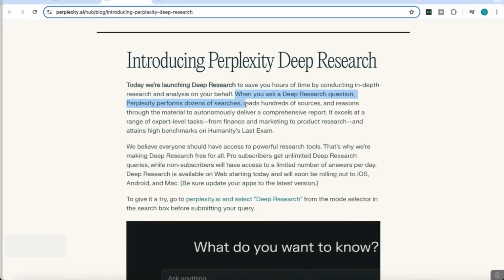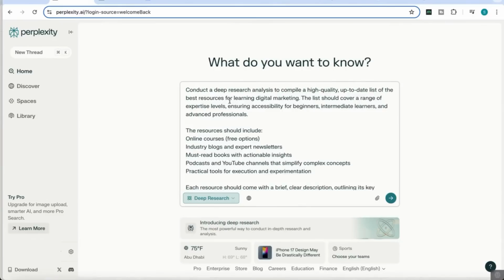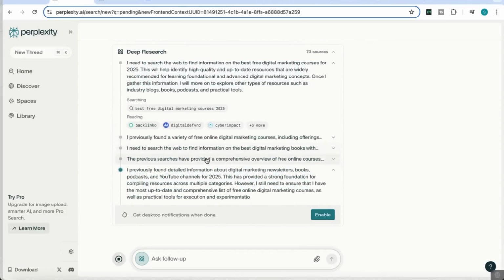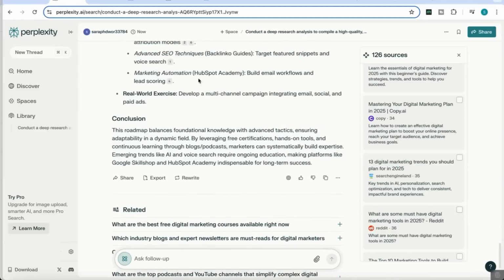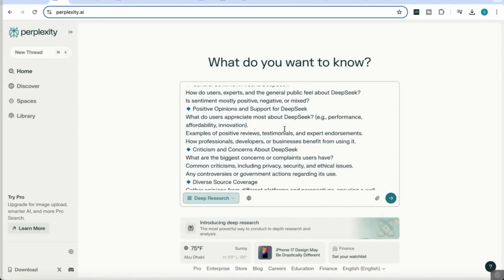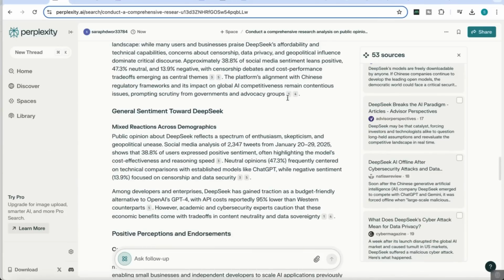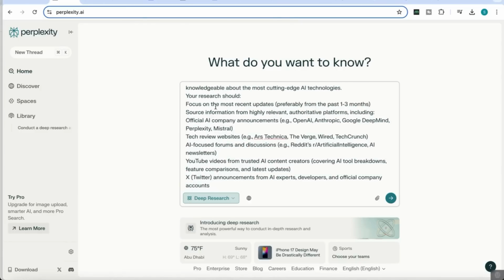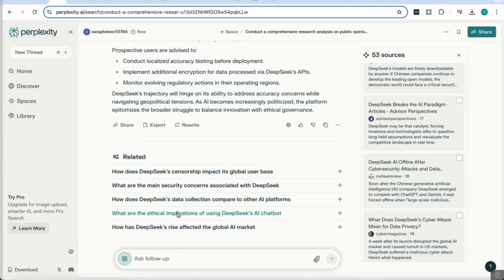Deep Research- The Most Powerful FREE AI Research Assistant Just Launched!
Looking for a smarter way to tackle research? Perplexity’s new Deep Research feature is here! This powerful AI research assistant helps you dig deeper, find reliable sources, and get well-structured insights—all for free. Watch now to see how it works and how it can transform your research process!